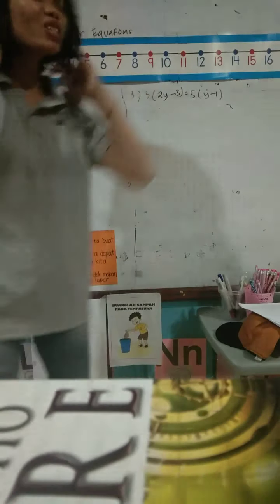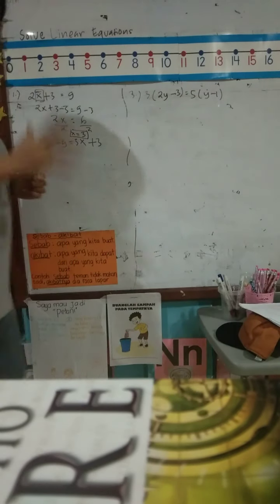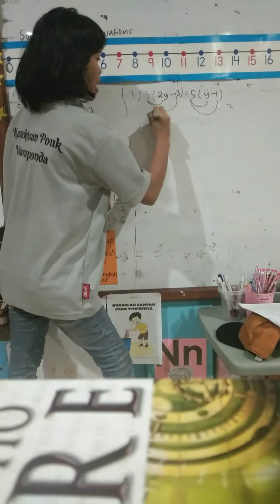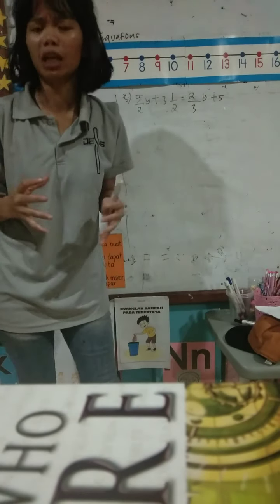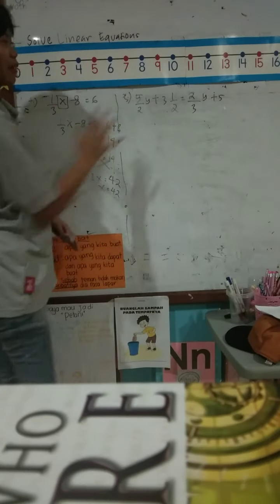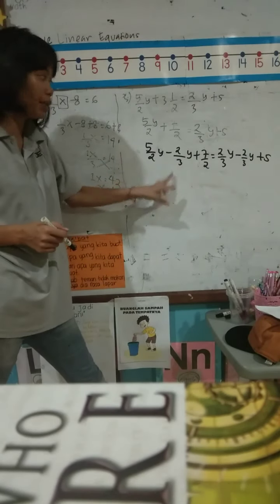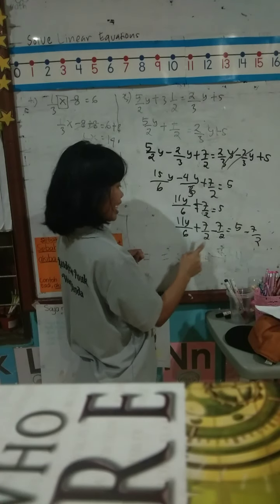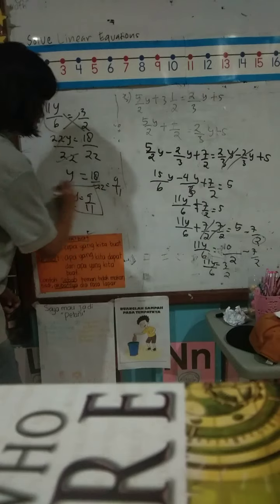Mathematic Grade 8 Home Learning Part 3